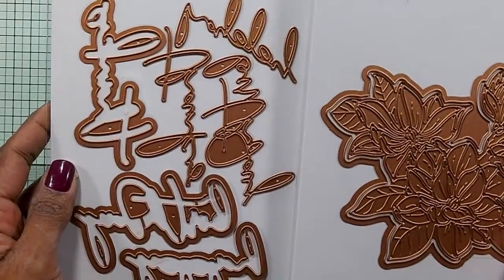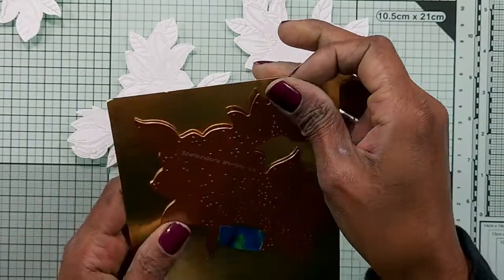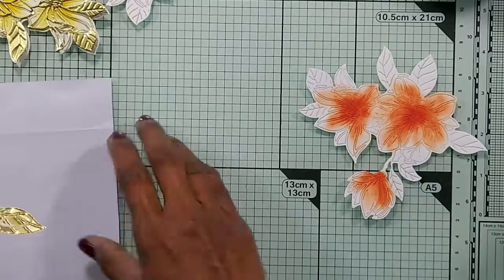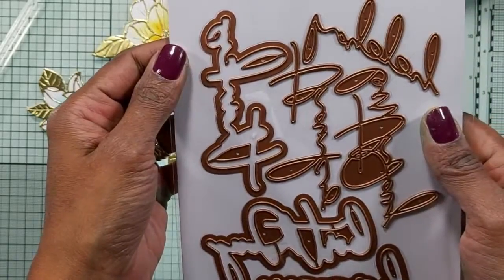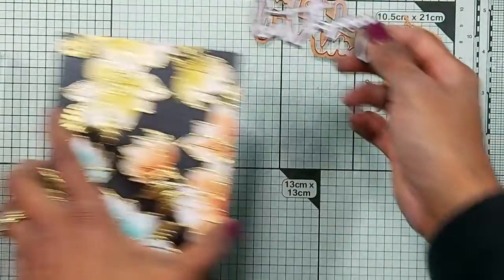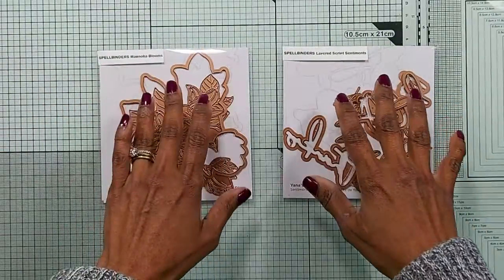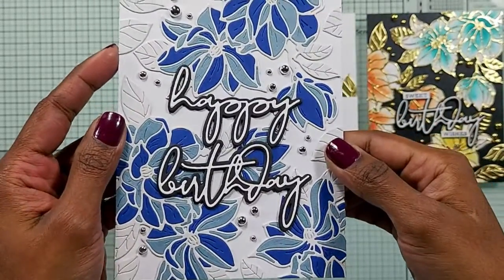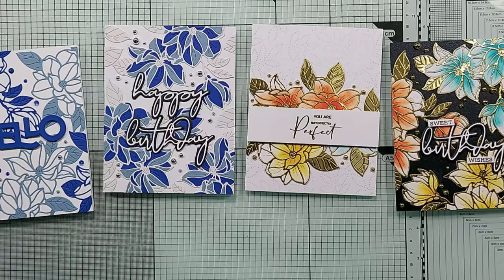Spellbinders Magnolia Blooms | Die Cutting | Paper Piecing | 2 for 1 cards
This video shows how I use exclusive dies from Spellbinders to be released in Jan 2022 to create two sets of 2 for 1 cards. I obtained this die by participating in the Spellbinders Around the World Virtual Card Making Event on 23 Oct 2021.

Do head over to my blog where close up pictures to card designs and products used are listed.